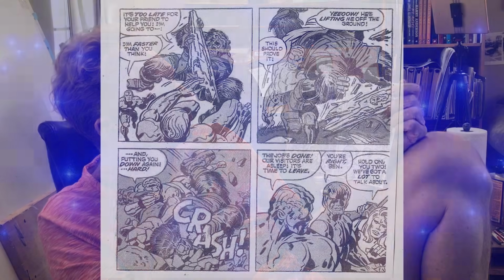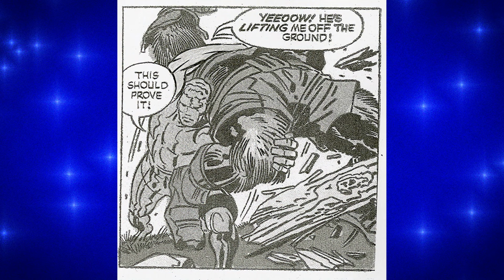Why Most Figure Drawings Feel Stiff (And How to Fix It)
In this edited video, Steve Rude breaks down one of the most important ideas in action drawing: figure interaction. Using examples from Jack Kirby, John Romita, and more, Steve shows how overlapping forms, twisting anatomy, and staged movement make comic book storytelling feel alive and powerful.

Steve also demonstrates how he thinks through basic forms before moving into ink, explaining how strong construction, expressive hands, buried forms, rocks, shadows, and movement all work together on the page. If you want to better understand dynamic comic storytelling, this is a great one to study.

Edited from a Steve Rude livestream.